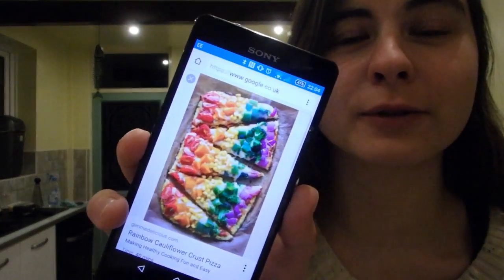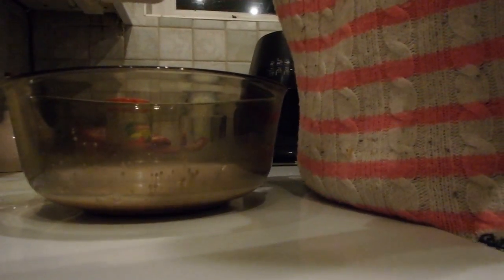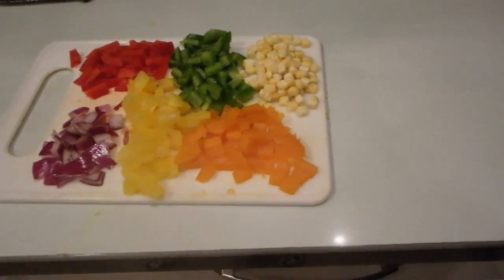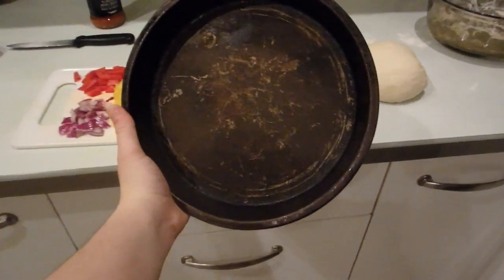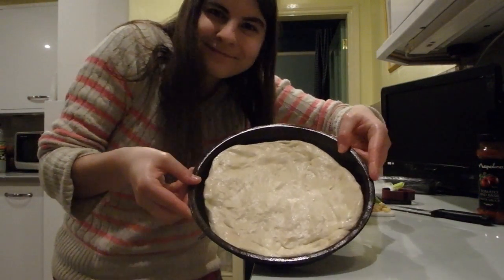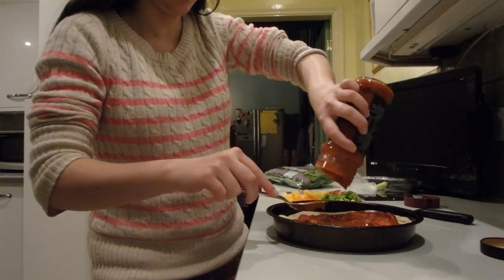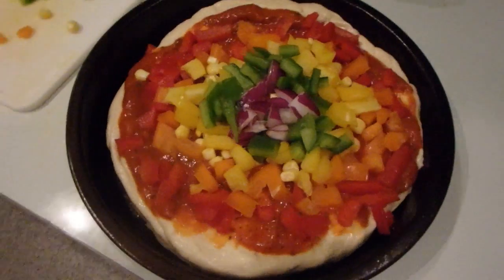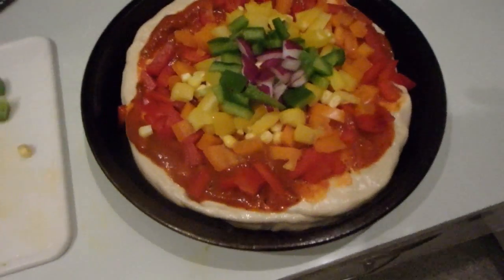Rainbow pizza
music
- scott holmes jumpfor joy off free music archive

amelia